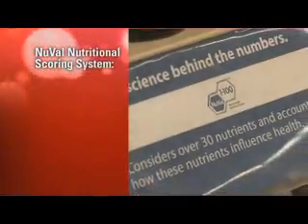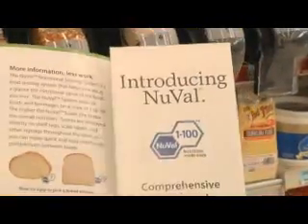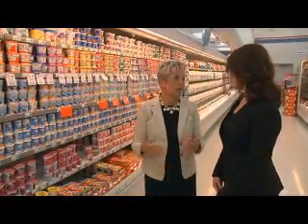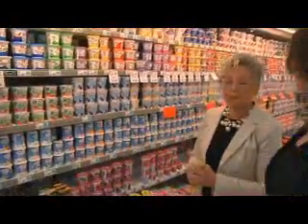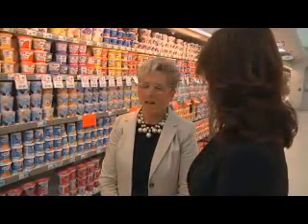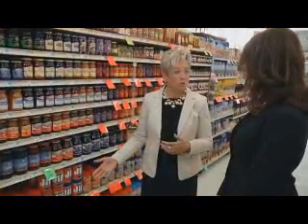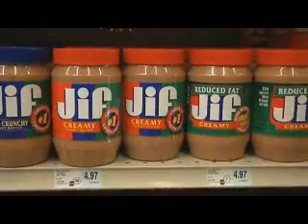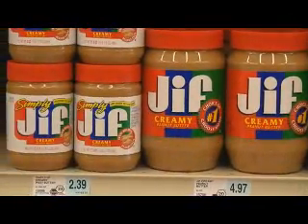NuVal™ Nutritional System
Erin Zimmerman, AVP Communications, and Helen Eddy, President of Health, at Hy-Vee discuss the WellnessNuVal™ system.

NuVal™ is a nutritional scoring system that evaluates the overall nutrition of food and beverages. It boils down the nutritional value of a product to one single number and puts it on a range of 1 to 100. 100 being the best and 1 being the lowest number. The higher the NuVal™ score, the better the nutritional value.